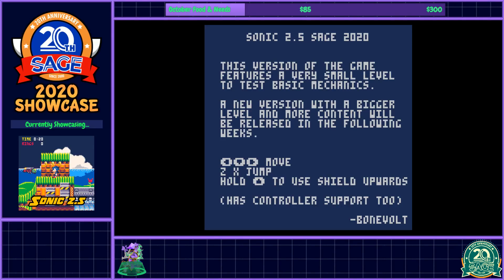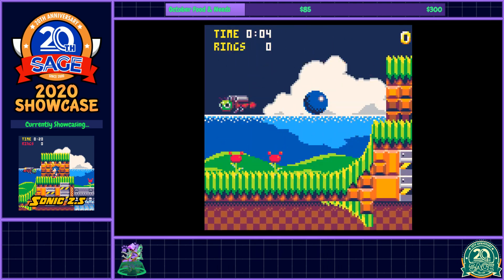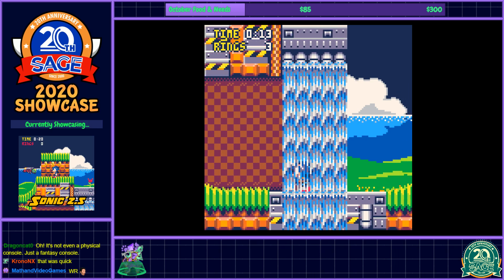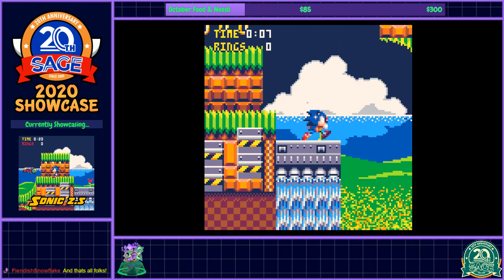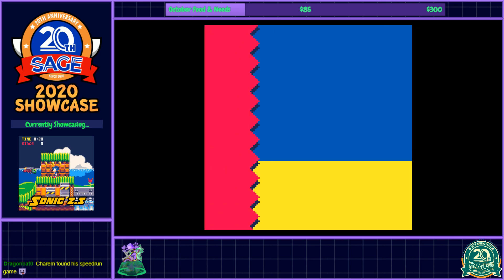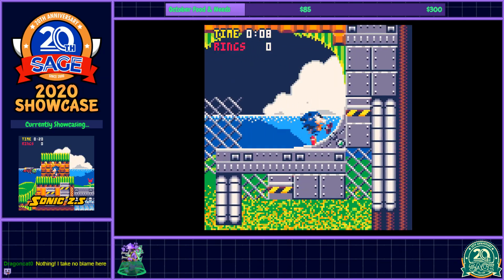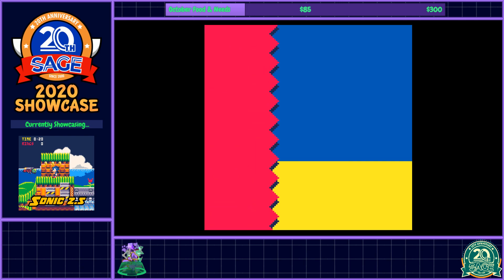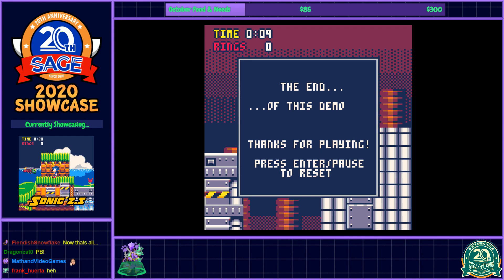SAGE 2020 Showcase | Sonic 2.5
SAGE - the Sonic Amateur Games Expo - has once again launched with its 20th anniversary! There's tons of cool original and fan games and mods to check out, and as is my tradition at this point, I've downloaded a good deal of them to check out. This is my SAGE 2020 Showcase!